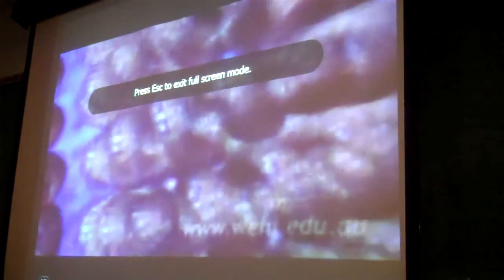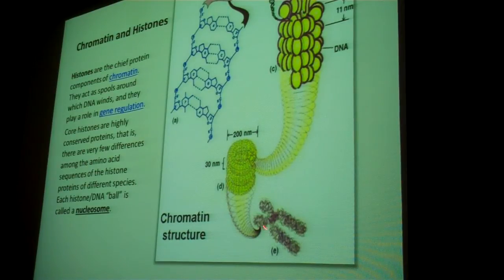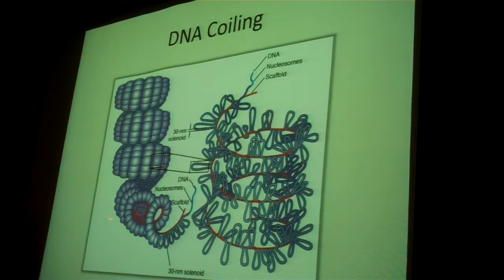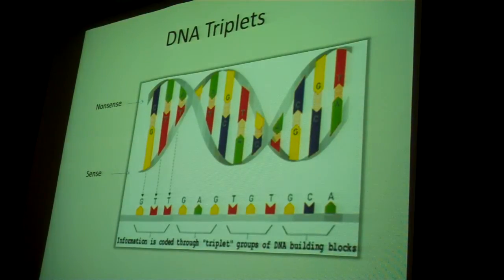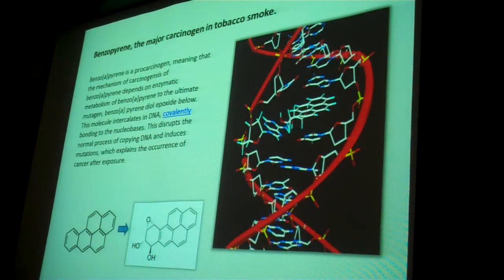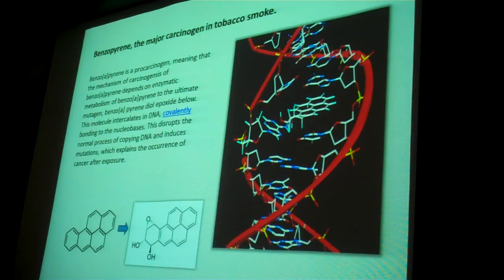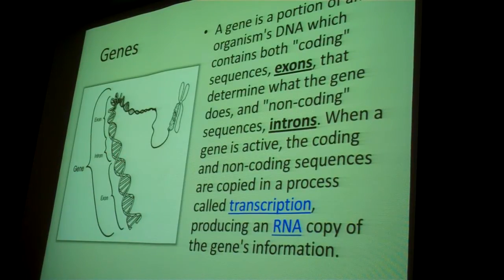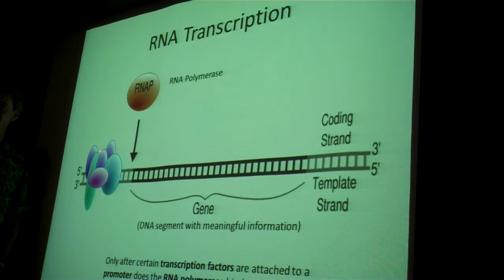Lecture - Part 1 (03-08-12)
First hour of the lecture.